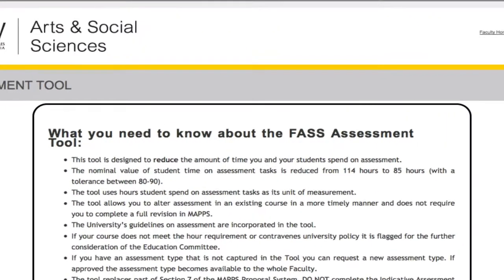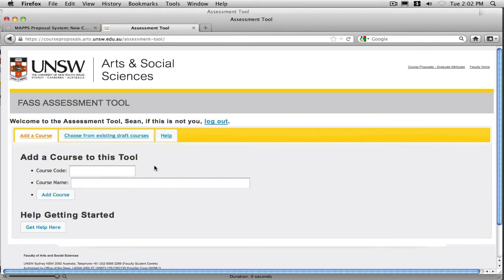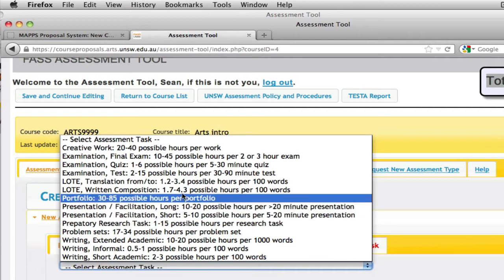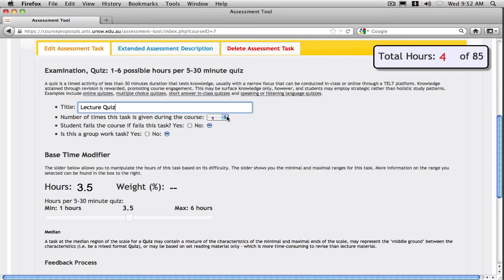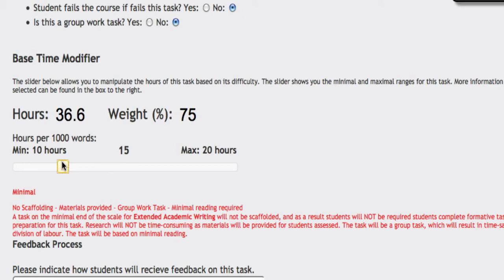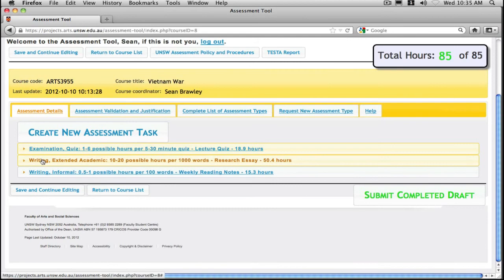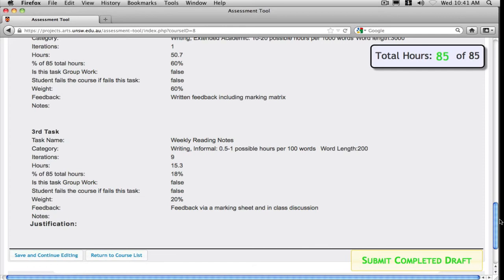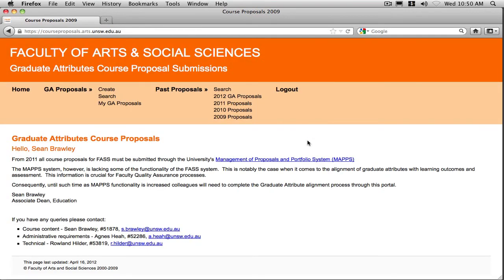FASS Assessment Tool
Howto guide for using the FASS Assessment Tool